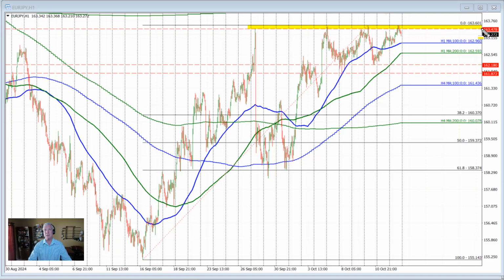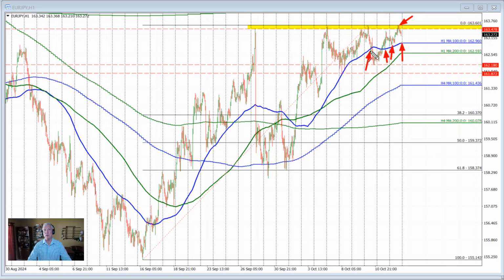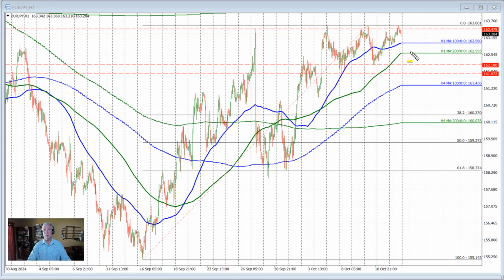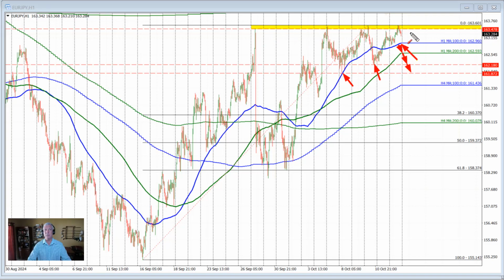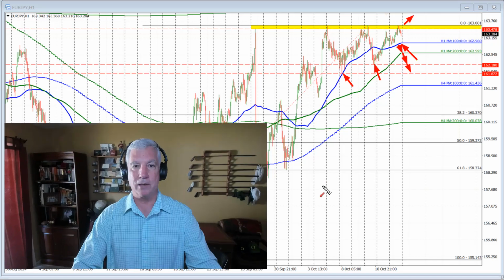EURJPY finds sellers against ceiling again. Can sellers push and stay below 100 hour MA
The ceiling comes in at 163.478 to 163.60. The 100-hour MA comes in at 162.96 and moving higher